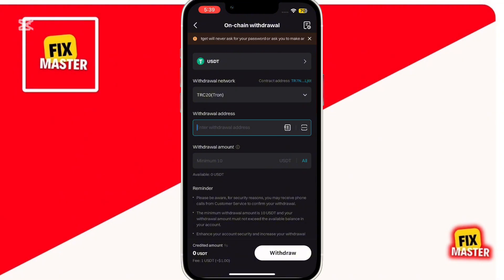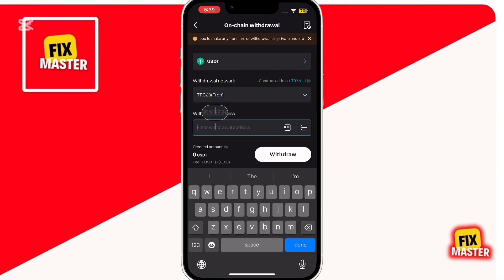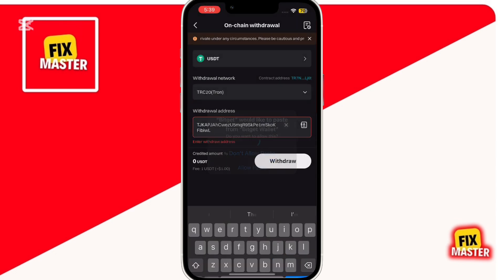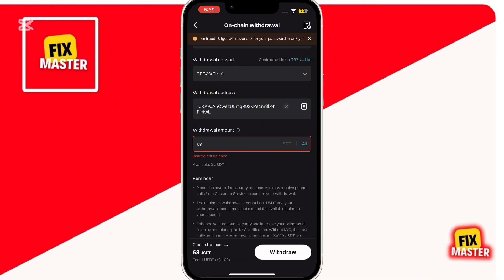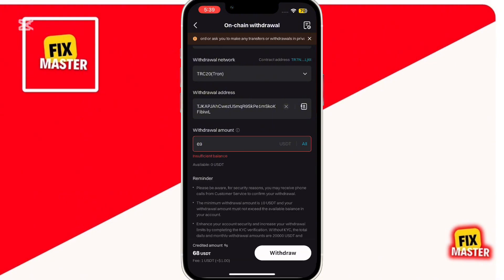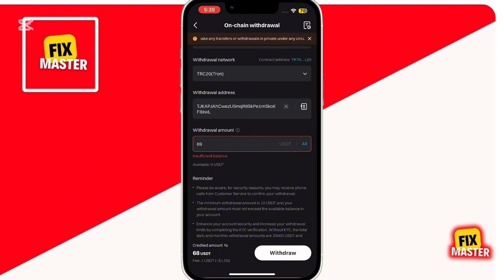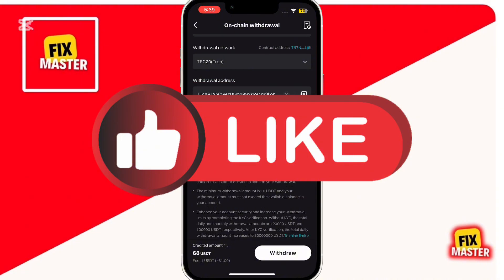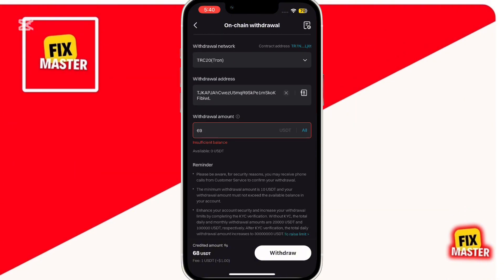How To Transfer Crypto From Bitget Exchange To Bitget Wallet | Step By Step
Learn how to transfer crypto from Bitget Exchange to Bitget Wallet quickly and securely. This step-by-step guide shows you the easiest way to send crypto from Bitget Exchange to your Bitget Wallet for safe storage. Discover tips to avoid transfer fees and ensure successful transactions. Perfect for beginners looking to move Bitcoin, Ethereum, and other cryptocurrencies. Watch now and simplify your crypto transfers today!